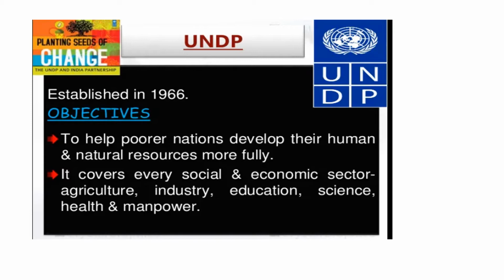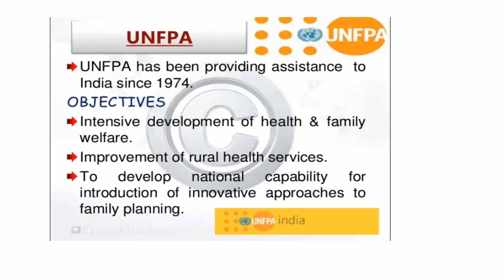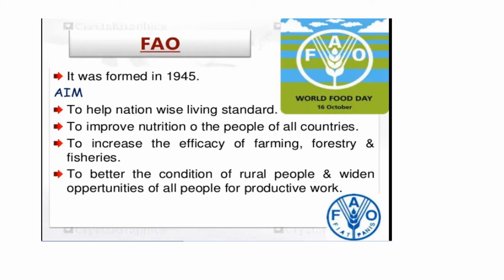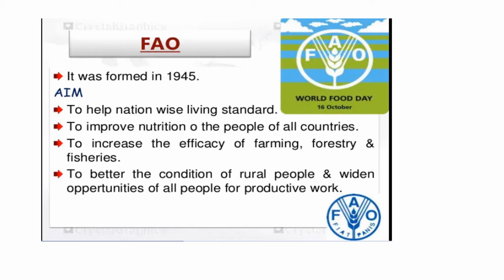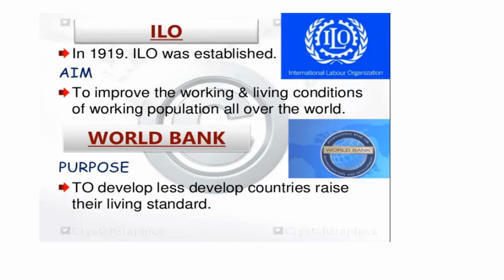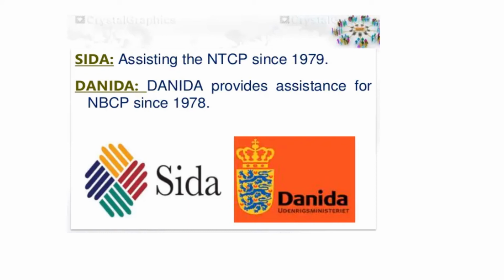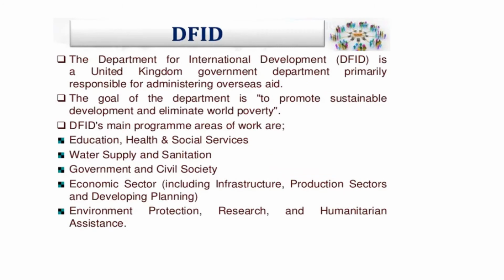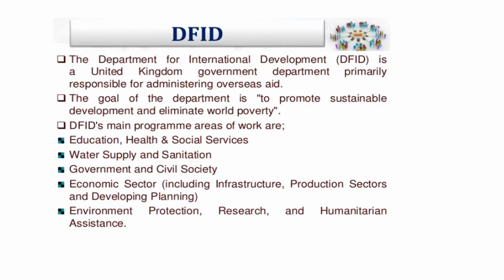International Aid Agencies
Hello friends. This is a informative video about international aid agencies. Please see this and provide your feedback.